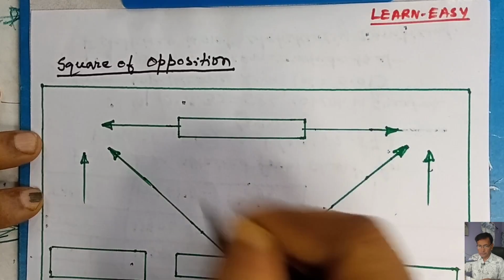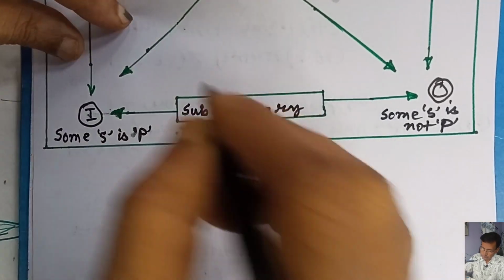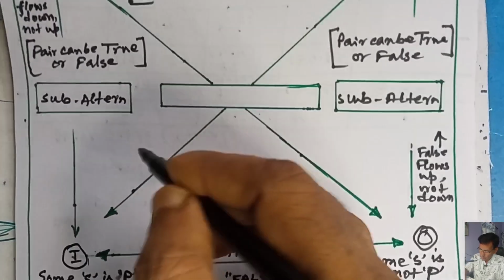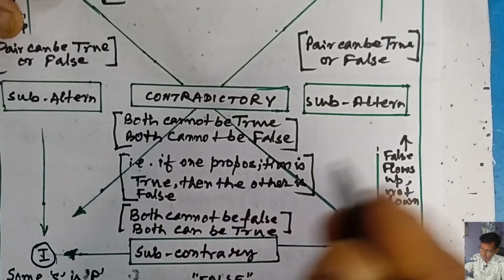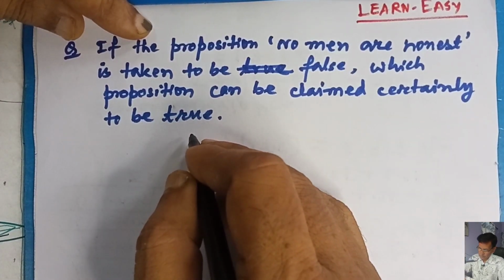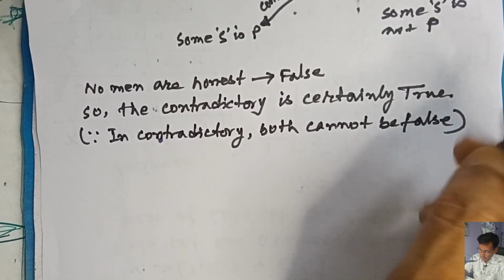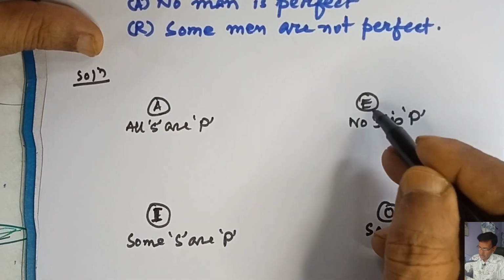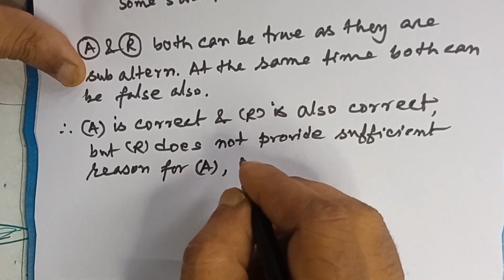Square Of Opposition - Explained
Contrary Proposition
Sub-contrary Proposition
Sub-Altern
Contradictory Proposition